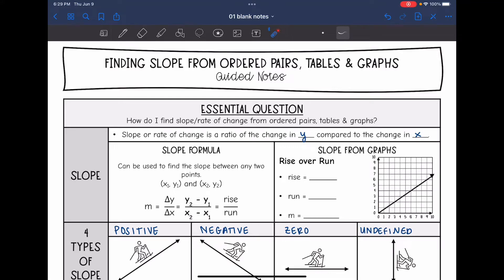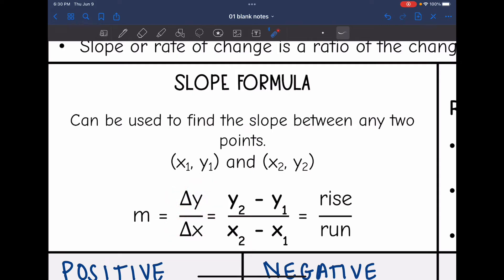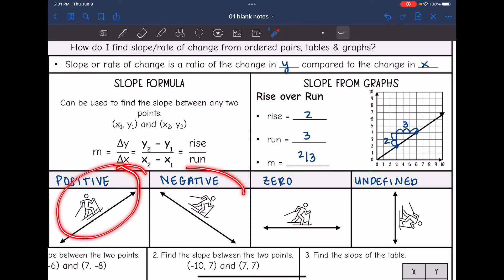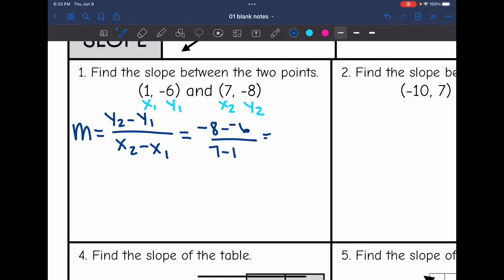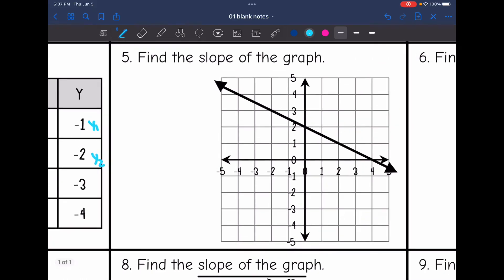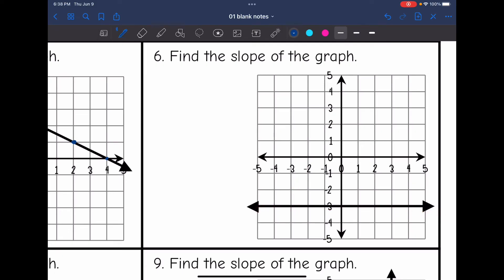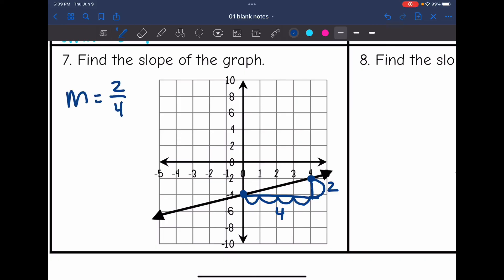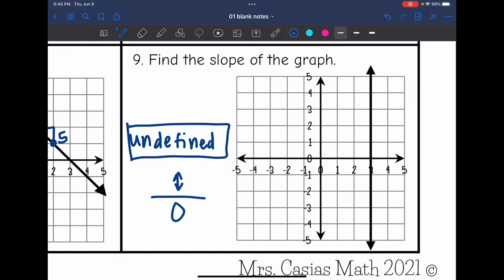Finding Slope - Slope Formula & Rise over Run | Algebra 1 Lesson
Join me as I show you how to find the slope from ordered pairs and tables with slope formula, and graphs with rise over run.

You can find the handout used on my Teachers Pay Teachers store